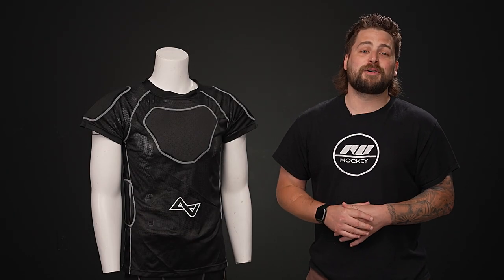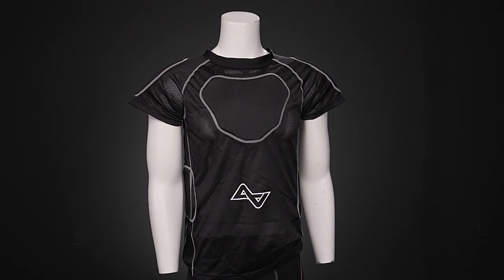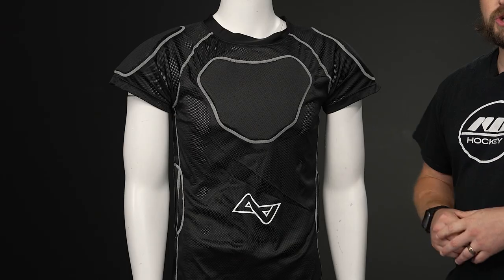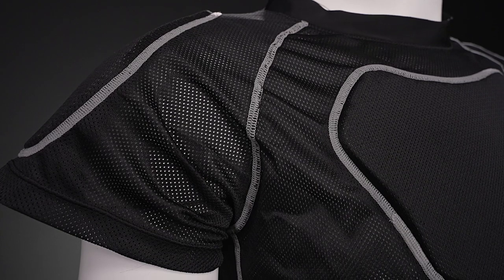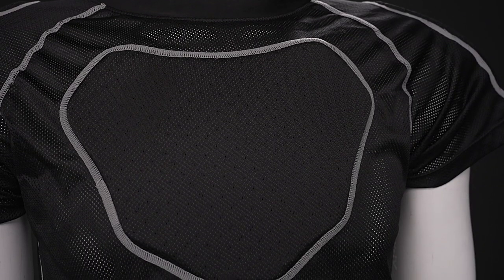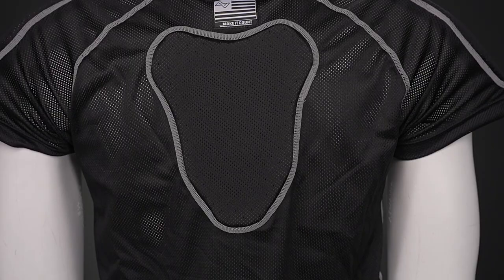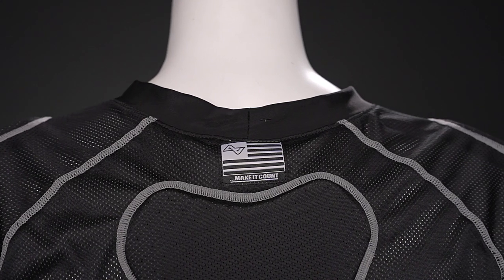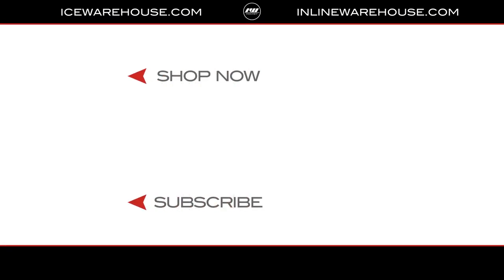Alkali Cele II Padded Shirt Review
IW Hockey reviews the Alkali Cele II Hockey Padded Shirt.

The Alkali Cele II Hockey Padded Shirt provides lightweight impact protection to the sternum, shoulders, kidneys and spine with integrated EVA foam padding. Both the padding and shirt utilize a ventilated design to promote great airflow and added flexibility. It boasts a lightweight design so players stay comfortable on the rink and the shirt's body has extra length so it remains tucked into roller hockey pants for a better fit and protection.